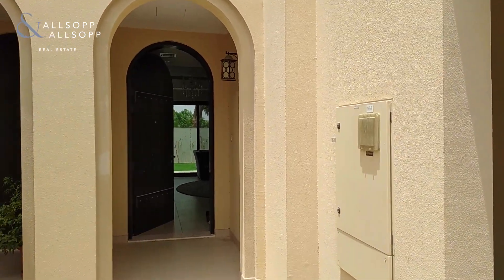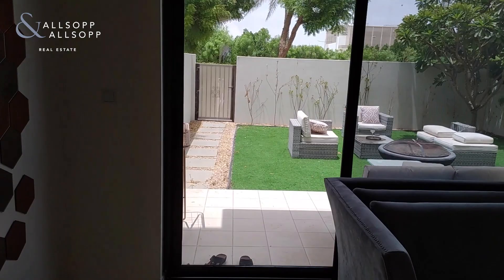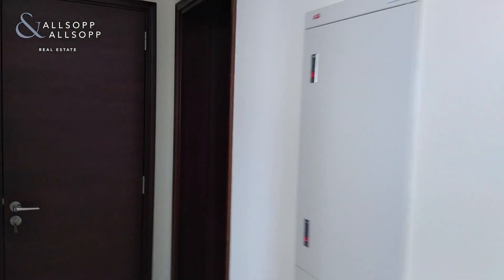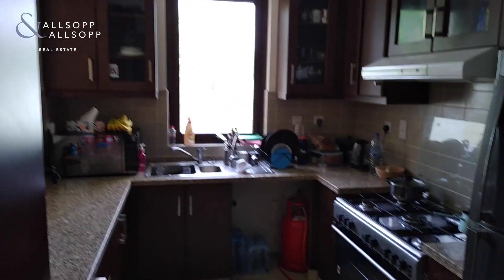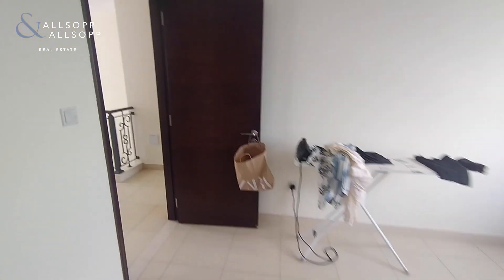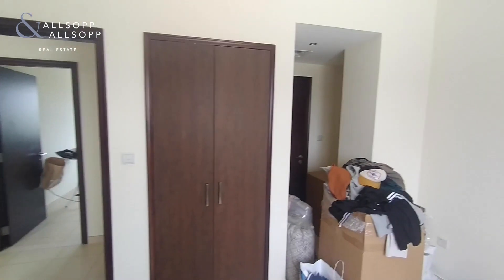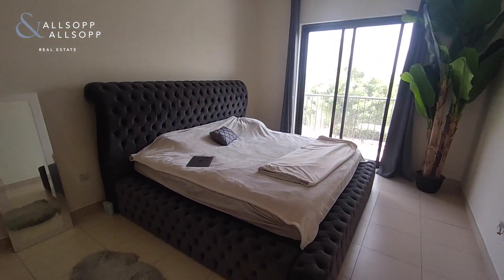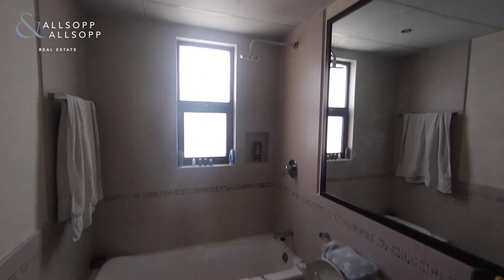3 Bed Apartment for Rent in DUBAI, Mira, Reem (Single Row). Click to View!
Listing agent:
Benjamin Baker